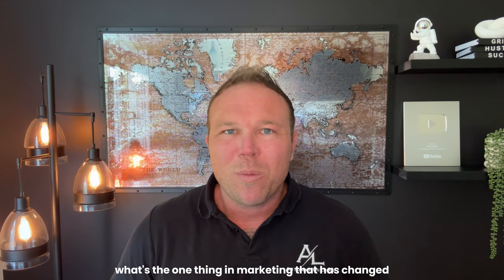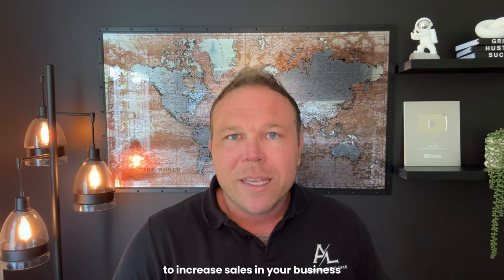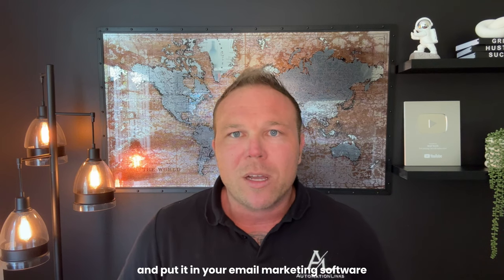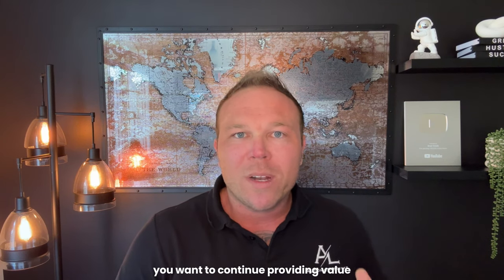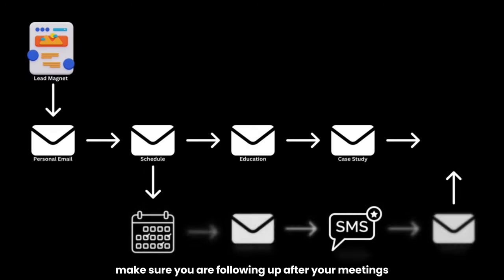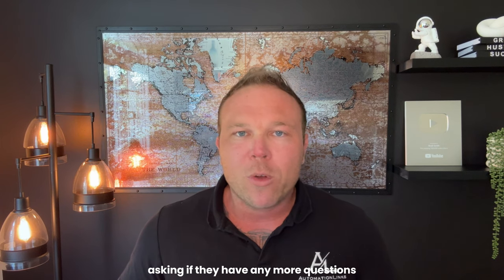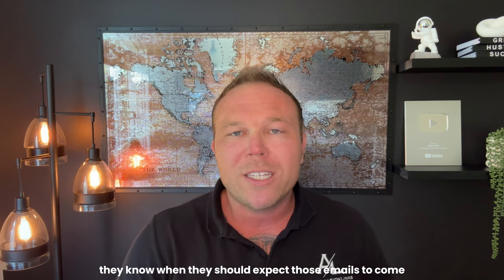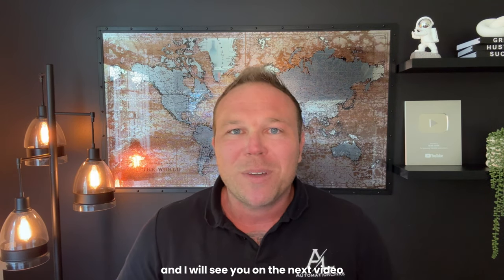How to Follow Up With Email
I'm Brad Smith, owner of AutomationLinks, and with over a decade of experience, I'll show you how to enhance business follow-up strategies to boost sales and profits.

What's Inside:
1. The Unchanging Importance of Follow-Up: Explore why despite various changes, effective follow-up remains crucial.
2. Personalized Email Strategies: Learn how to craft personalized emails that improve inbox placement and engagement.
3. Value and Education in Follow-Up: Discover the importance of providing value through educational content.
4. The Power of Case Studies in Emails: Understand how sharing relatable success stories can enhance trust and credibility.
5. Consistency in Communication: Tips on maintaining consistent communication to stay top of mind with potential customers.

Timeline:
0:00 - Introduction and importance of follow-up.
1:00 - Personalized email strategies.
2:30 - Providing value and education.
4:00 - Using case studies effectively.
6:00 - Ensuring consistent communication.
8:30 - Conclusion and key takeaways.

Key Quotes:
"The one thing that hasn't changed in marketing over the last 10 years I've been doing it is the follow up."
"You probably already have enough leads coming into your business."
"It always comes down to follow up."
"I always want you to send a personalized style email."
"Reason No. 1 is they hit the inbox better."
"Provide education provide value provide help."
"Share the case study and review of the experience of another person like them working with you."
"Make sure you are following up after your meetings."
"Keep it consistent so they know when they should expect those emails to come."
"Make sure that your leads never forget about you."